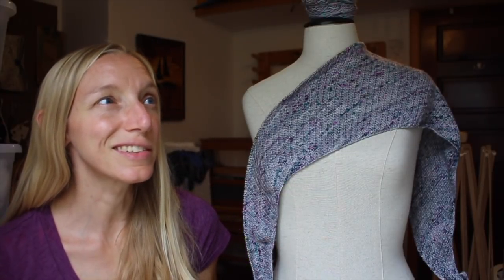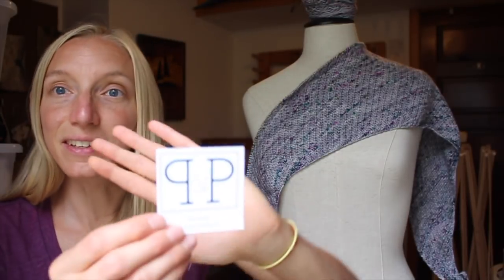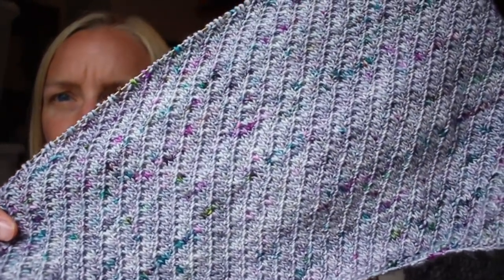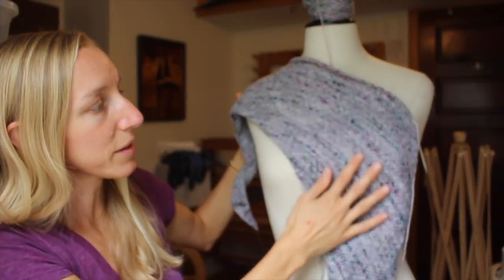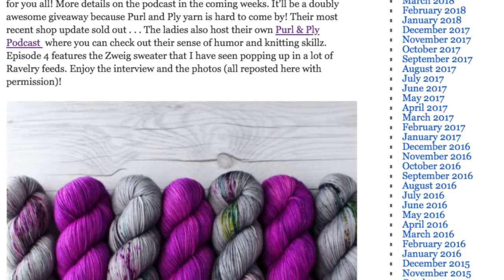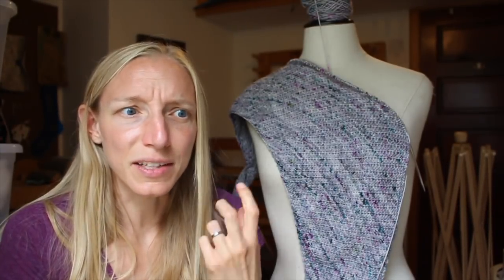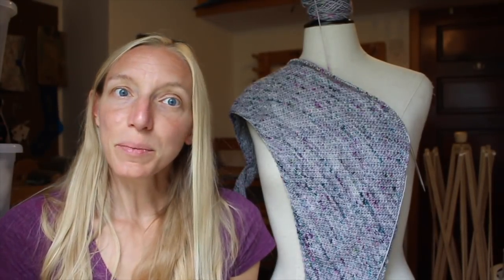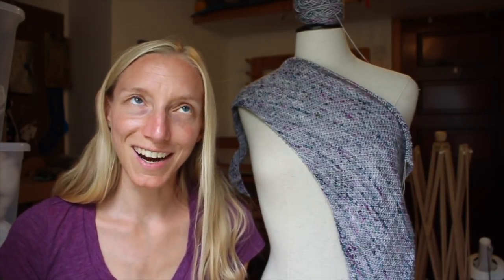knittingthestash Episode 41: Purl & Ply and Qiviut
I can't tell you how much I appreciate your support!

Hello happy fiber folk! I have so much to share! There is a review of Purl & Ply's beautiful singles yarn knit up in Casapinka's "Vary the Gate"; a giveaway from Purl & Ply; Sheep to Shawl Competition talk for Wisconsin Sheep and Wool (I'll be there--will you??); and lots of fiber fun with qiviut (Musk Ox). Come hang out for a little while, eh? ~Melissa

Knit Together Project Info:
Lots of maker communities collaborate or play “tag” with fun objects, ideas, materials, or FOs. Right now, for example, there is an ice pick making the rounds with YouTubers . . . each person who receives the ice pick makes a video about using the object. I thought that we fiber-fellows could make up a collective project of our own. Won’t you join us?